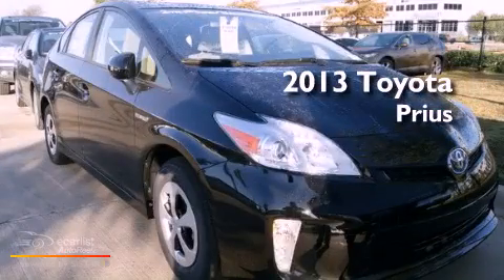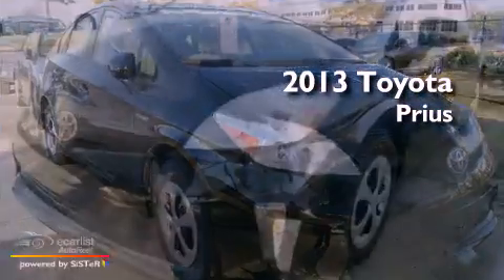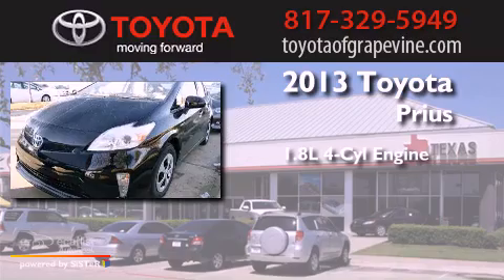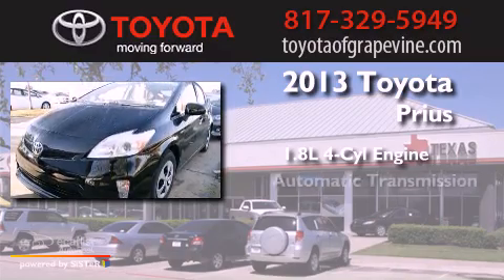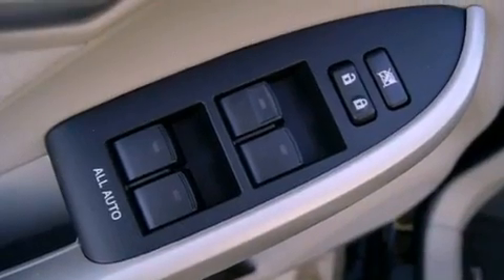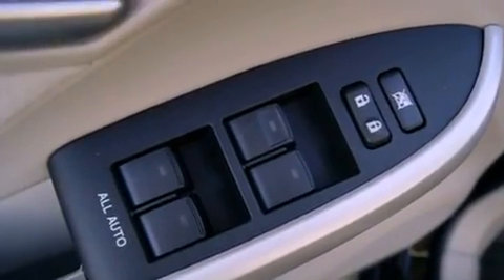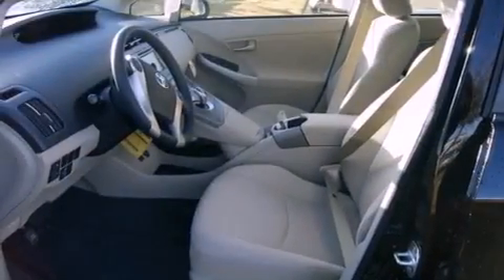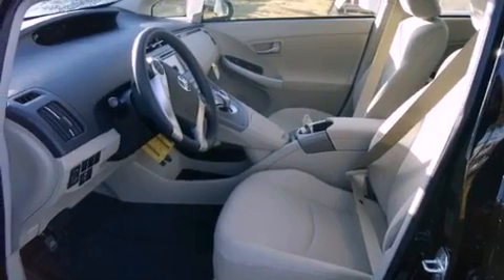2013 Toyota Prius Grapevine TX 76051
Year : 2013
 Make : Toyota
 Model : Prius
 Engine : 1.8L DOHC 16-valve VVT-i Atkinson-cycle I4 hybrid engine
 Trans . : Automatic
 Exterior : Black
 Miles : 3
 Interior : -

 801 State Hwy. 114 East